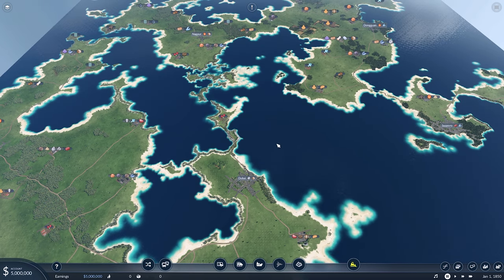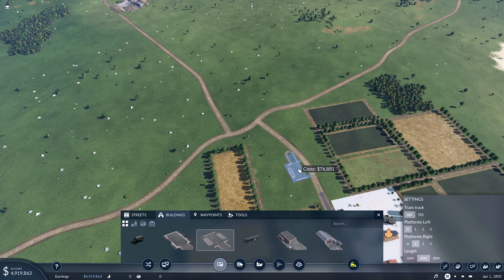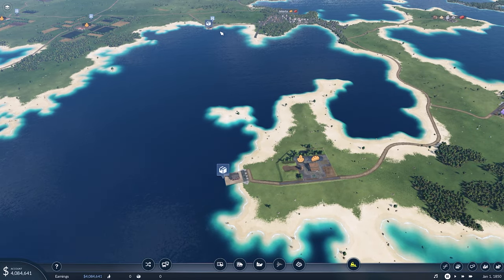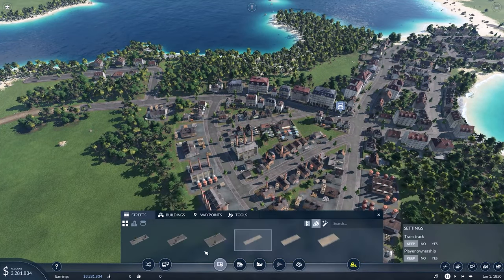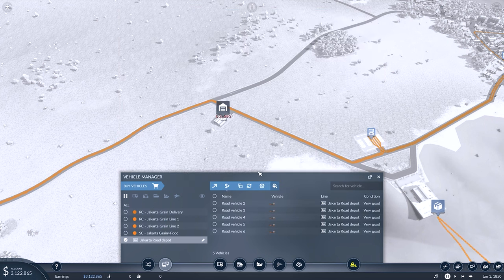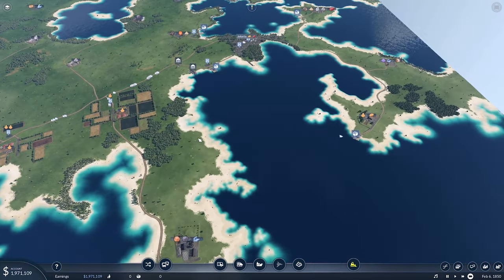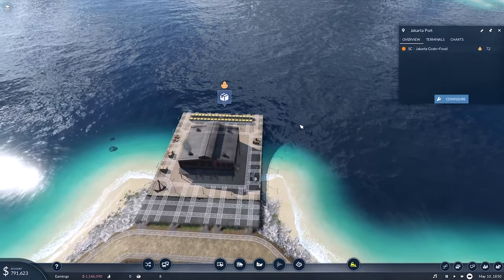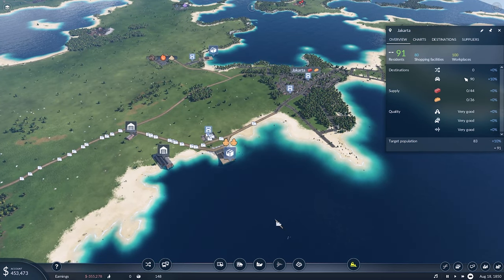🐧 Setting Up The Lines - Transport Fever 2 - Let's Play - Penguin Gaming İnternational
Welcome to a new episode of Transport Fever 2 Let's Play. In this episode we are setting up the routes for best start. We are playing on a 1x2 very large map. Steam ships and horse drawn carriages is all we got. Transport Fever 2 has lots of logistic opportunities. We are building a logistics empire !

System Specs:

Nvidia RTX 3060 Gaming X Graphics Card
Samsung Evo SSD
G-Skill 16 GB RAM
Z-170A Gaming Motherboard
Cooler Master G750M Power Supply
Cooler Master Master Case Chassis
Cooler Master Liquid Cooling
Logitech 3D Pro Joystick
Logitech G29 Steering Wheel Set